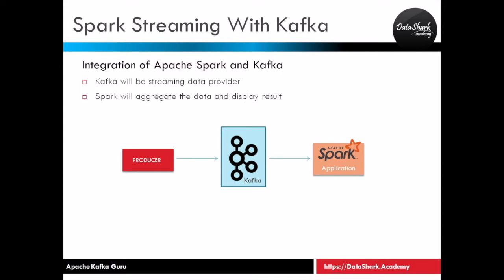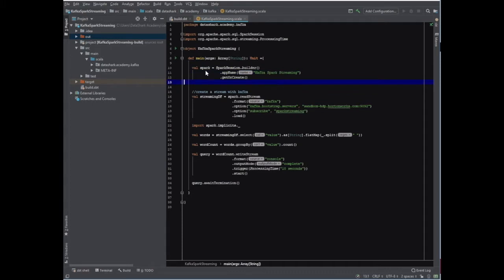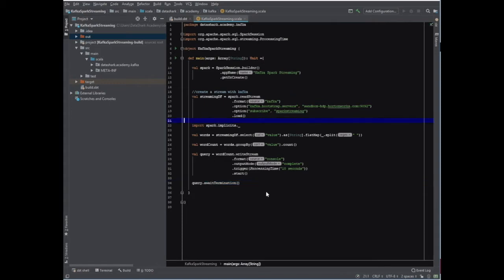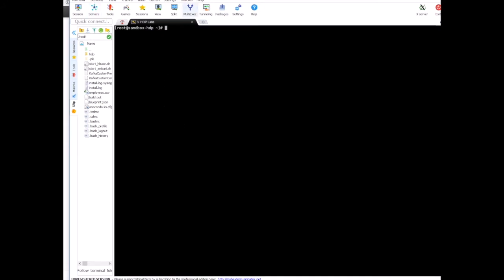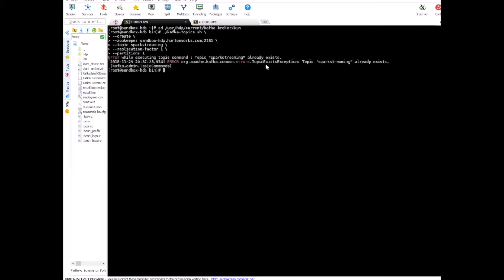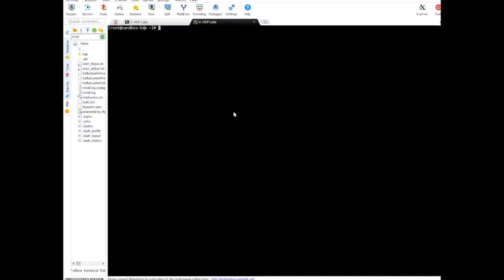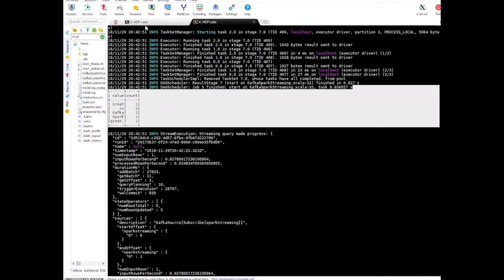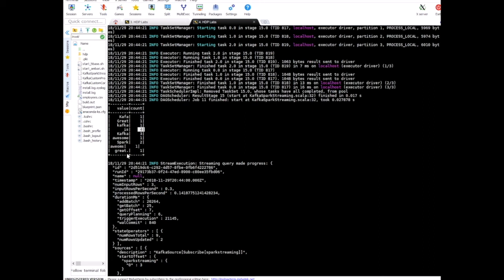9.0 Complete Kafka Training - Build Kafka Application with Spark Streaming using Scala Language